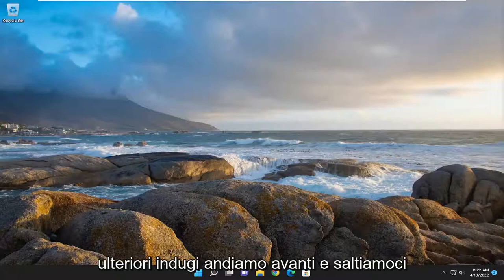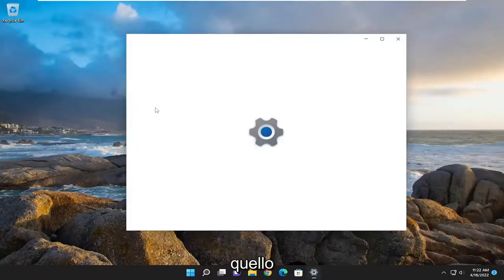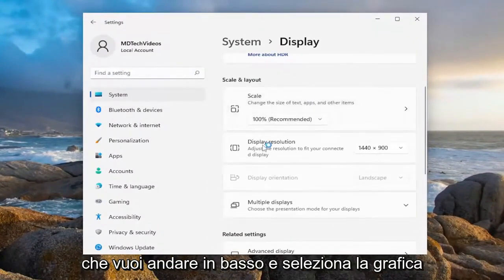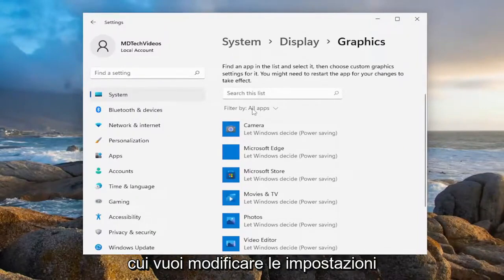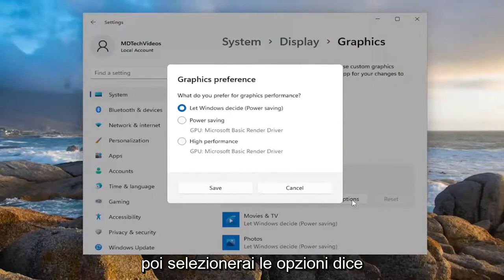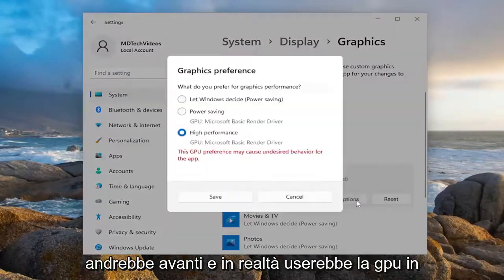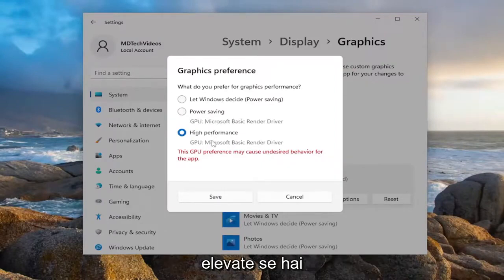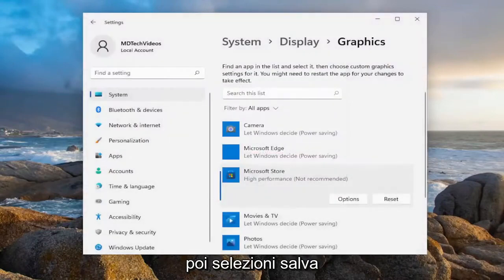Come impostare la GPU predefinita per applicazioni e giochi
Come forzare un gioco a utilizzare una scheda grafica o una GPU in Windows 11

C'è una funzionalità in Windows 11 che può amplificare la tua esperienza di gioco. La funzione consente a un gioco di utilizzare la grafica dedicata e non la GPU integrata. E poiché è più potente, il gioco funzionerà senza intoppi e ti darà un numero di FPS più elevato. Puoi forzare un gioco a utilizzare una scheda grafica o una GPU in Windows 11 e in questo tutorial vedremo proprio questo.

Problemi risolti in questo tutorial:
forzare l'uso della scheda grafica nel gioco
come forzare un gioco a utilizzare la scheda grafica Nvidia
Forza il gioco usa lo schermo nero della scheda grafica
forza il gioco usa la build della scheda grafica
Forza il gioco usa la scheda grafica Nvidia
Force gioco utilizza il confronto della scheda grafica
forza il gioco usa la compatibilità della scheda grafica
Force gioco usa la scheda grafica che ho
forza il gioco usa l'errore della scheda grafica
force game usa la scheda grafica spiegata
forza il gioco a utilizzare la scheda grafica per l'elaborazione
Forza il gioco usa la scheda grafica fortnite
Forza il gioco usa la scheda grafica per pc
forza il gioco usa la correzione della scheda grafica
force game usa una scheda grafica buona per i giochi

Il sistema operativo Windows ha lanciato una nuova funzionalità che consente a giochi e app di utilizzare la GPU dedicata anziché il processore grafico integrato. Questa funzione è prevalente anche in Windows 11. Allo stesso tempo, la maggior parte dei computer è dotata di due GPU dedicate insieme a un'unità grafica integrata (Intel) se la scheda madre supporta lo stesso.